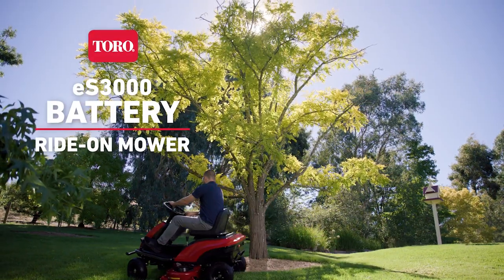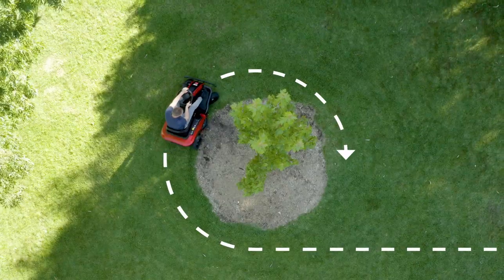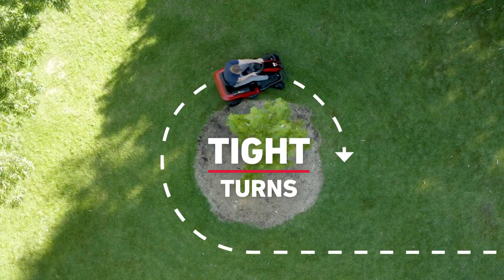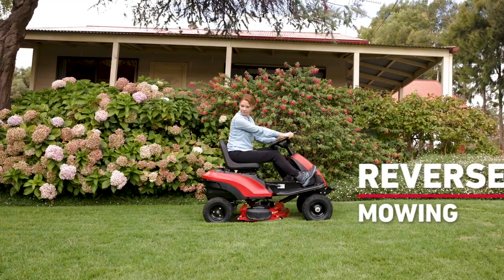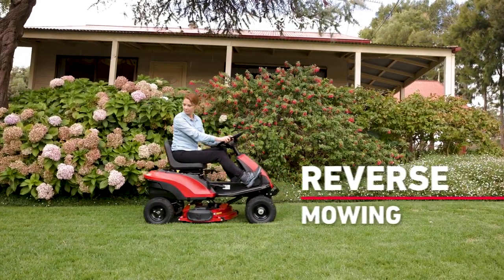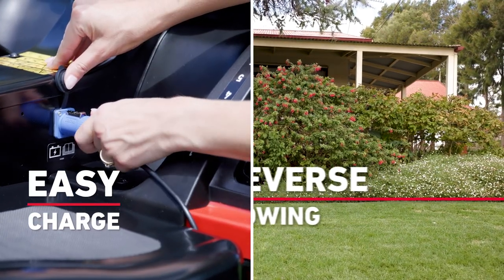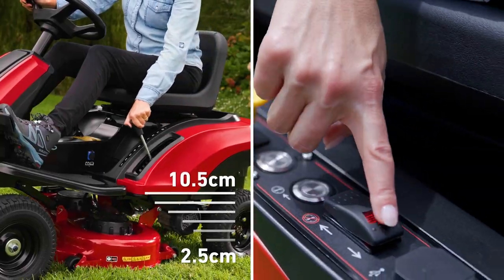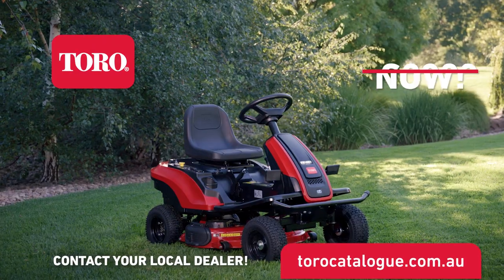Toro's NEW battery ride on mower - perfect for small and large gardens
Toro’s all-new eS3000 compact 30 inch steel deck, tight turning circle and reverse mowing option makes it perfect for both small and large gardens. Just plug it in to charge the powerful 72 volt battery, turn the key, engage the blades and enjoy the ride! See your local Toro dealer today!